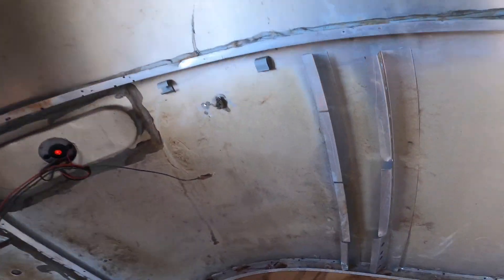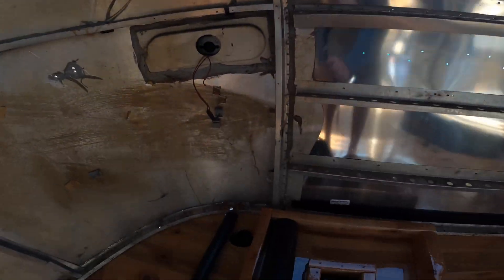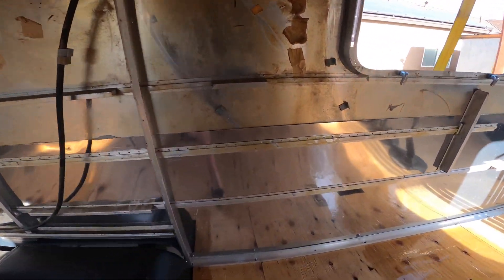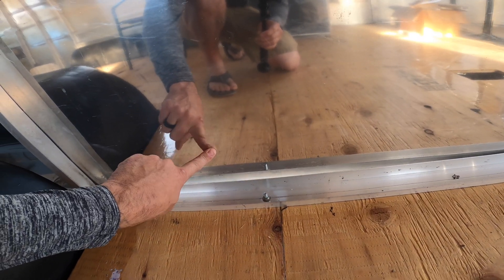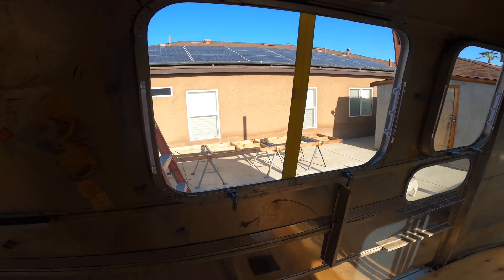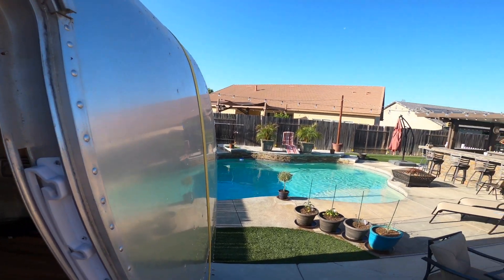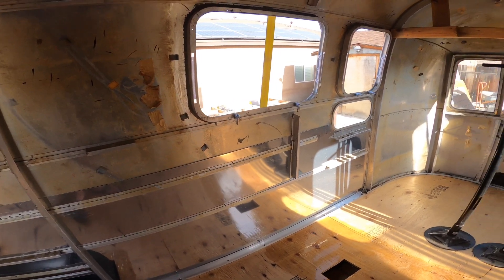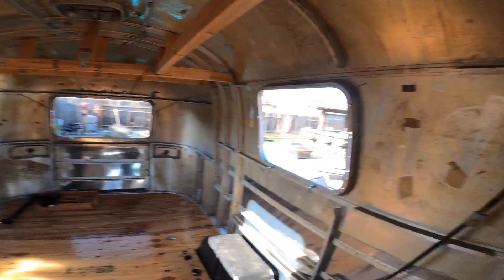Airstream Shell Installation onto the Frame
This episode shows a DIY tutorial on how to install a airstream shell back onto the frame, riveting to the c frame channel.

Air compressor

Hammer

Small flat chisel

Punch set